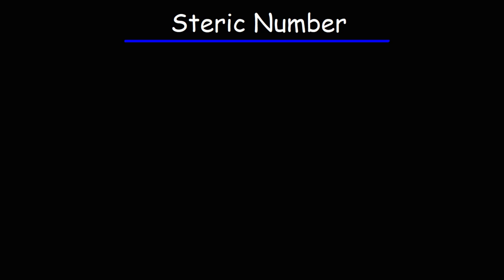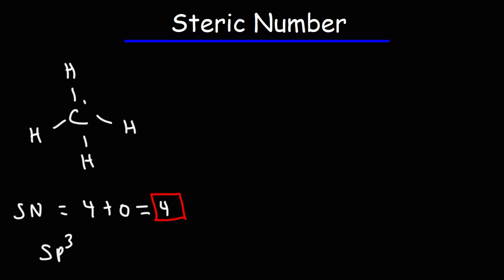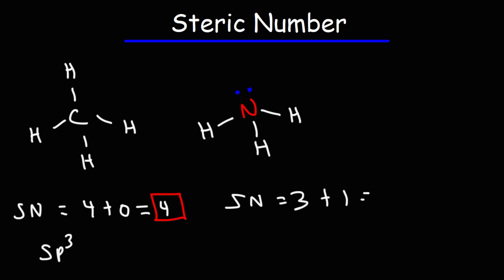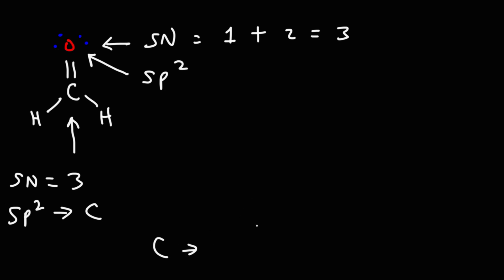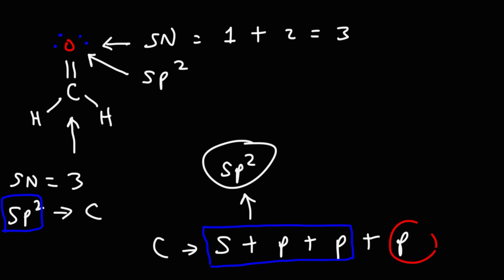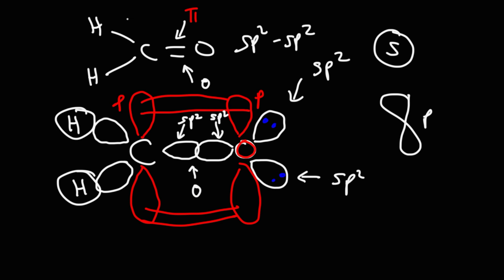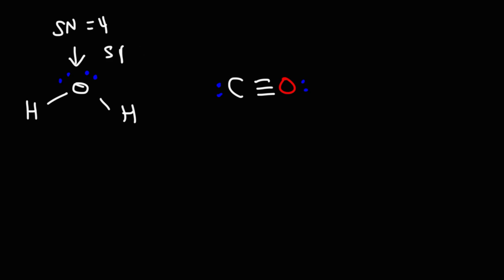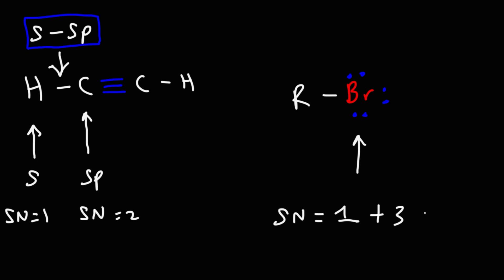Steric Number, Hybridization, & Orbital Overlap - Organic Chemistry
This organic chemistry video explains how to calculate the steric number using the lewis structure.  It also explains how to determine hybridization and orbital overlap using the steric number.